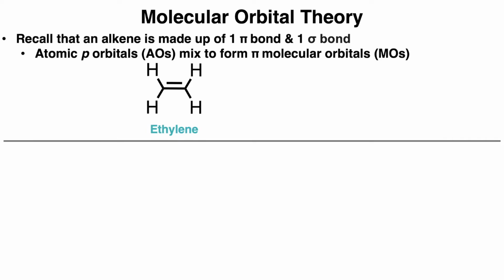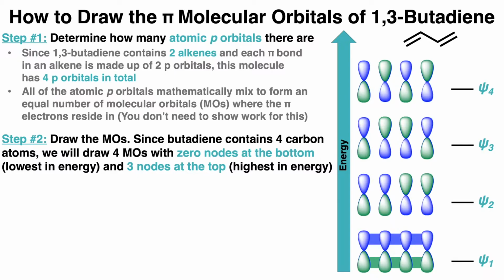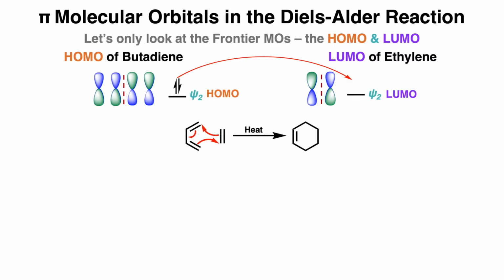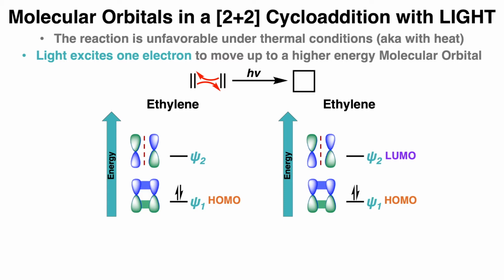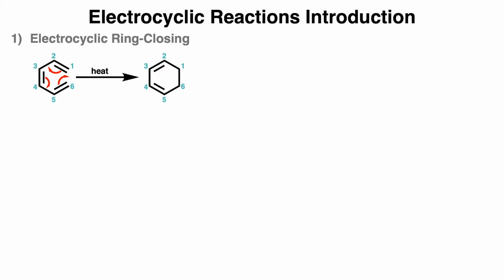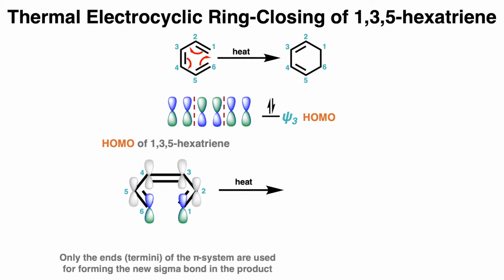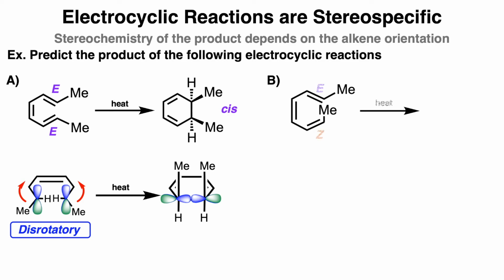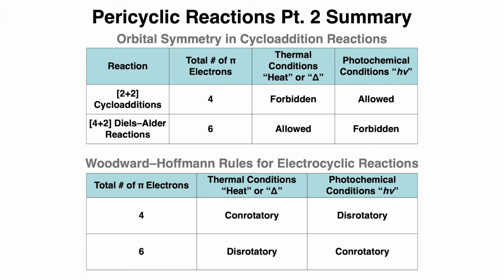Pericyclic Reactions Pt. 2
Let's learn about the MO Theory of pericyclic reactions and delve into electrocyclic reactions.